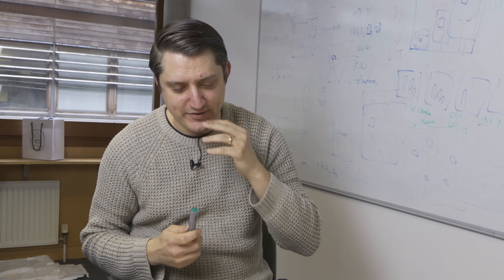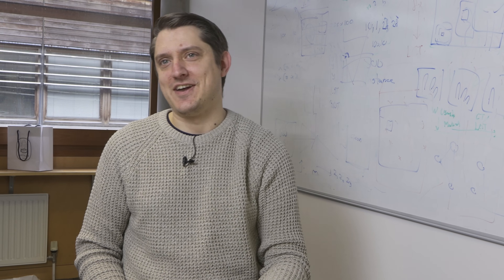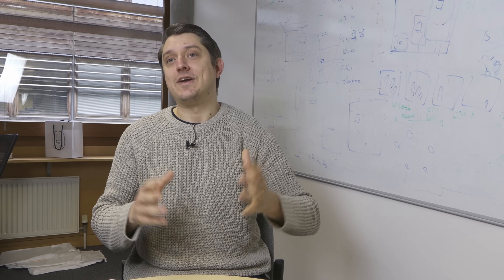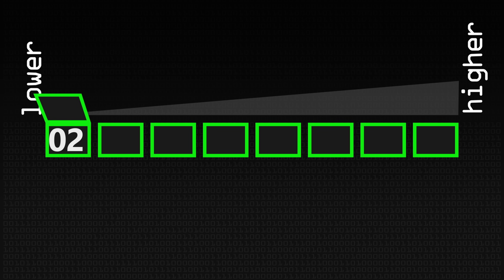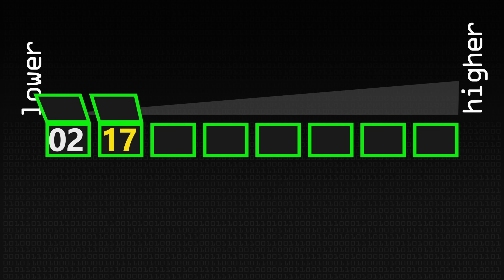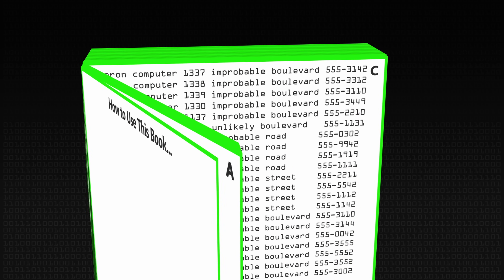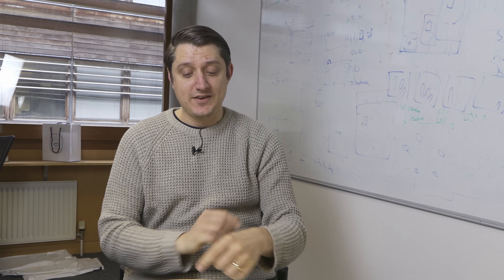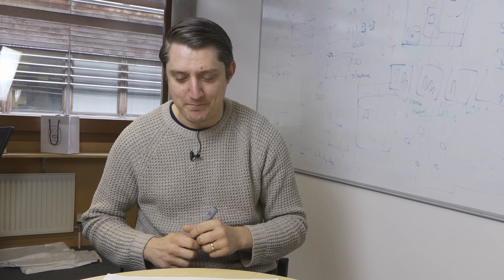Binary Search Algorithm - Computerphile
Back to basics as Dr Mike Pound explains a simple but incredibly useful algorithm, binary search.